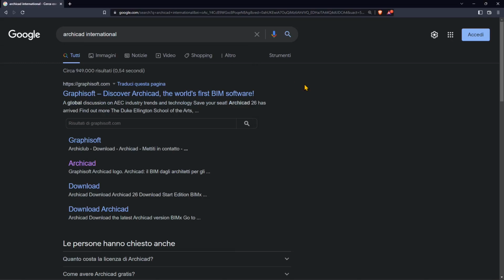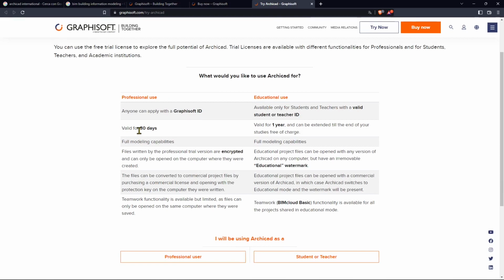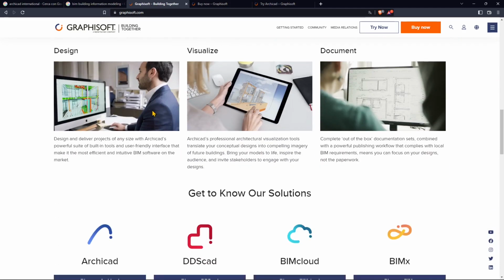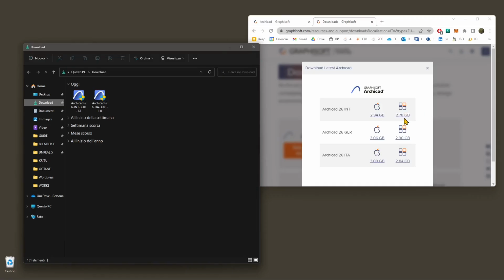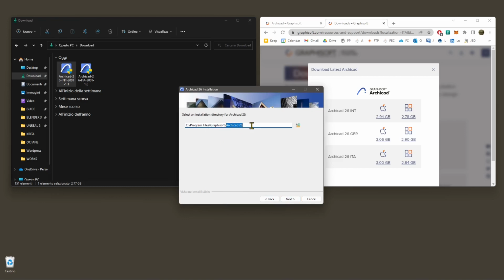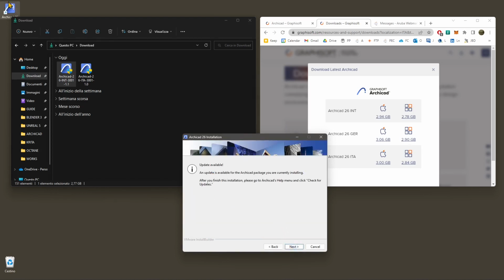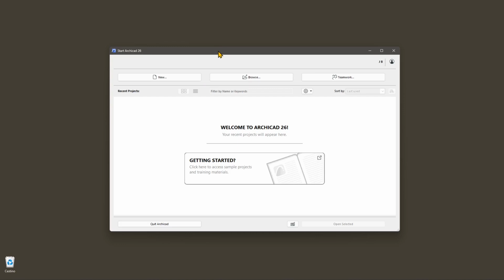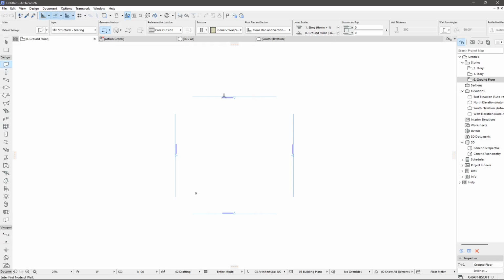ARCHICAD - Lesson 00 - Download, Install and Run BIM Software, Student Version, Free Trial, Buy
ARCHICAD - Lesson 00 - Download, Install and Run BIM Software, Student Version, Free Trial, Windows and OSX Version, Try or Buy, Monthly, Annual, Perpetual